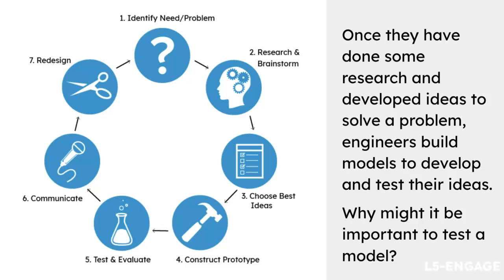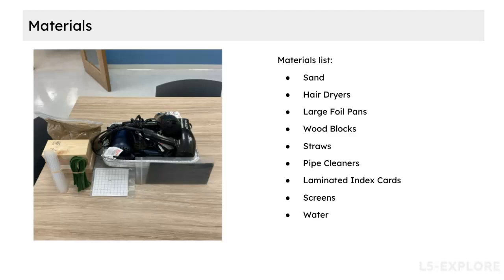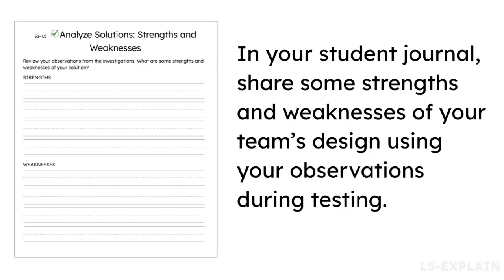Unit 10 Lesson 5 Video